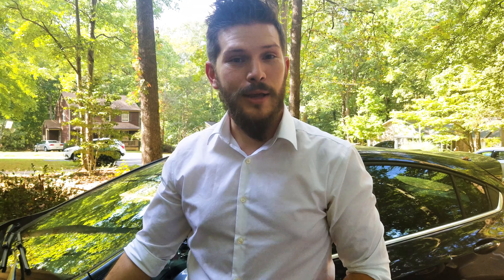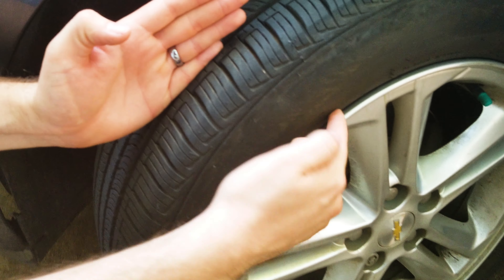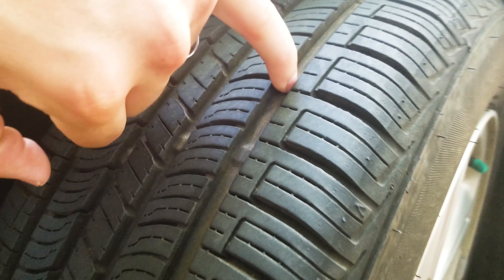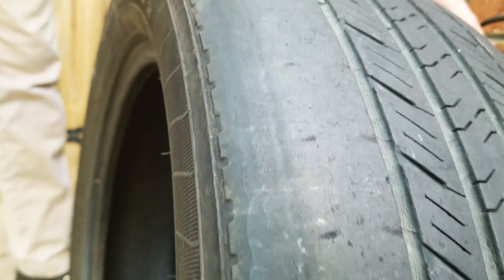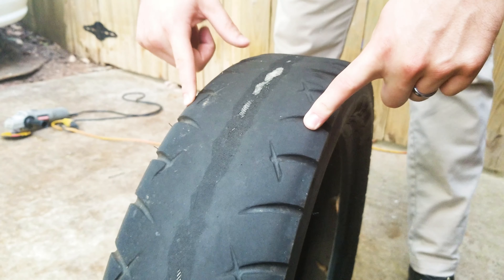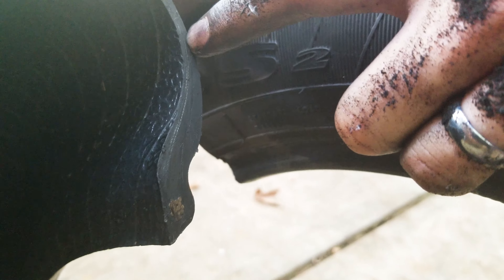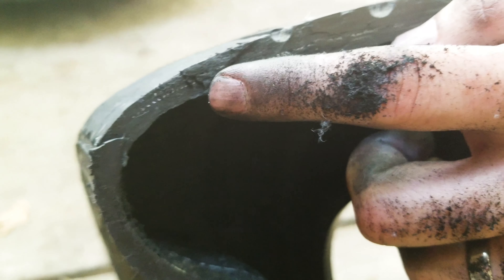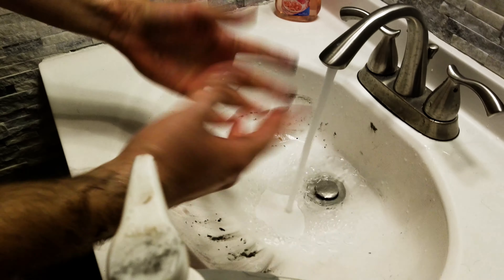What's Inside a Tire? Cutting Open With Angle Grinder! ✂️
Today we briefly go over what comes together to make a tire, and then we SLICE it open.